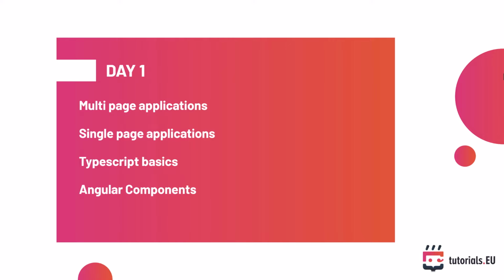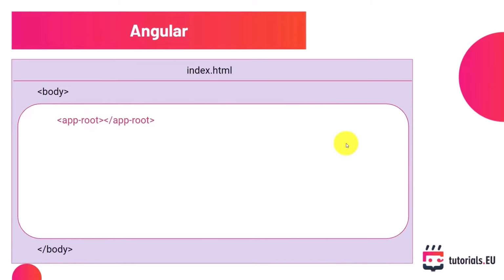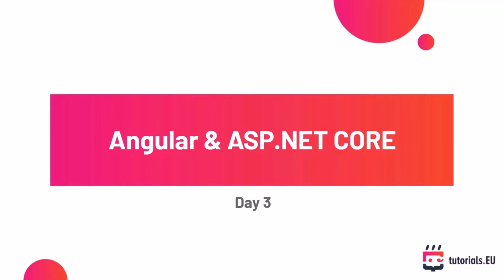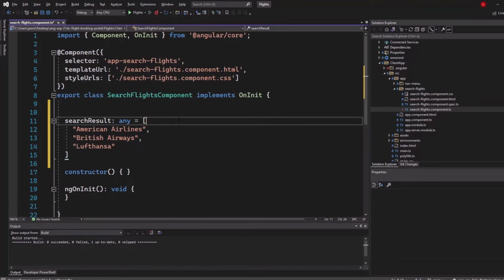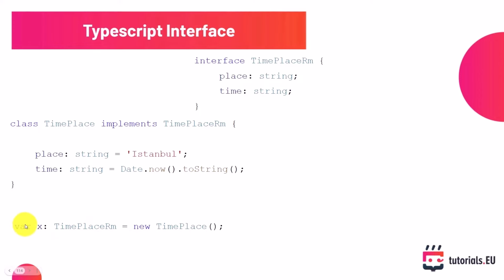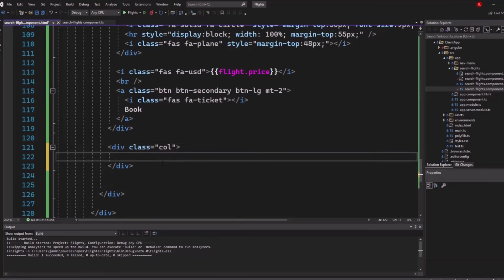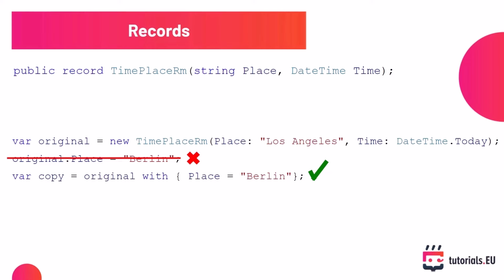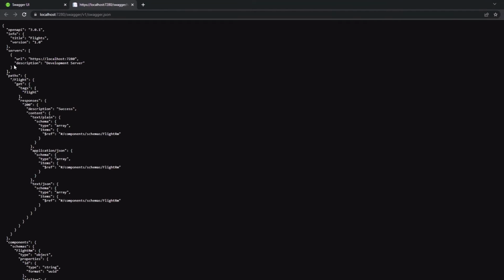Learn FULL STACK Web Development in 2 HOURS! ASP.NET & Angular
🚀 Master web development with our complete ASP NET and Angular Full-Stack course

Enjoy our full 2 hour long FULL STACK course video!

Timestamps:
00:00:00 Welcome to our 2 hour FULL STACK Course!
00:01:12 What you will learn during the next 2 hours
00:03:29 Day 1 Multi-Page and Single-Page Applications, TypeScript, and Angular Components
00:21:57 Day 2 One-Way Binding and Event Binding in Angular
00:34:23 Day 3 Our Flight Booking Portal and routing in Angular
00:44:52 Day 4 The 'Search Flight' page, Design a HTML page, install Font Awesome using Node, and TypeScript interfaces
01:27:00 Day 5 ASP.NET Core REST API, SWAGGER for documenting and testing our API
01:55:51 Thanks for watching!

C# programs run on .NET, a virtual execution system called the common language runtime (CLR) and a set of class libraries. The CLR is the implementation by Microsoft of the common language infrastructure (CLI), an international standard. The CLI is the basis for creating execution and development environments in which languages and libraries work together seamlessly.

And what is Angular?
Angular is a TypeScript-based, free and open-source single-page web application framework led by the Angular Team at Google and by a community of individuals and corporations. Angular is a complete rewrite from the same team that built AngularJS.

And what is ASP.NET?

And what is FULL STACK WEB DEVELOPMENT?
Full stack development refers to the end-to-end application software development, including the front end and back end. The front end consists of the user interface, and the back end takes care of the business logic and application workflows.
A full-stack developer is a developer or engineer who can build both the front end and the back end of a website. The front end (the parts of a website a user sees and interacts with) and the back end (the behind-the-scenes data storage and processing) require different skill sets